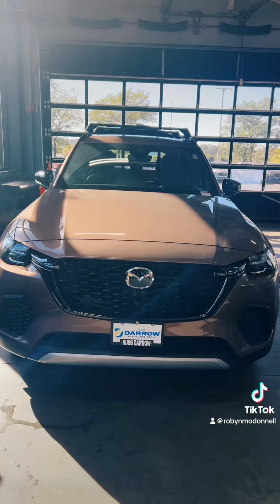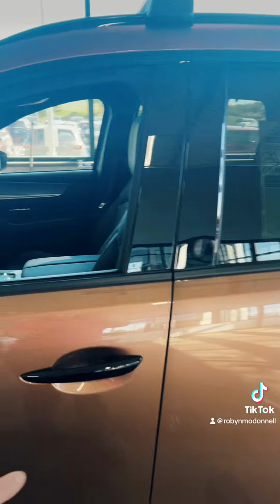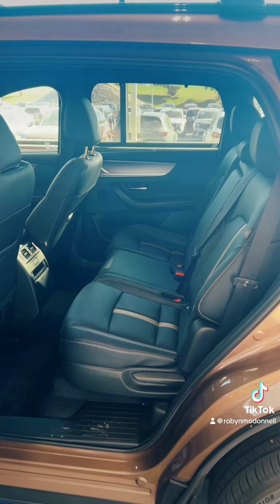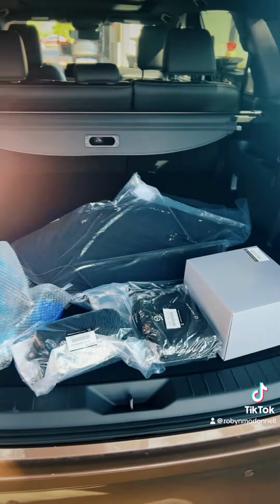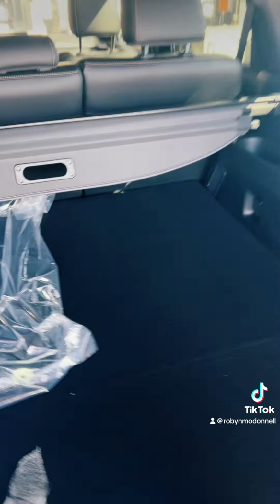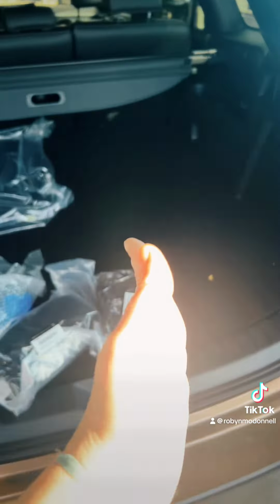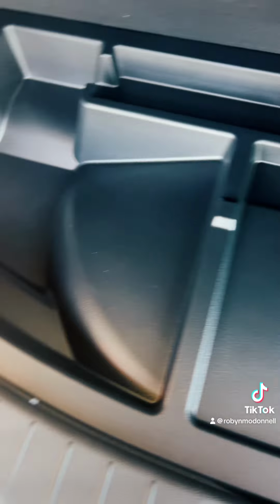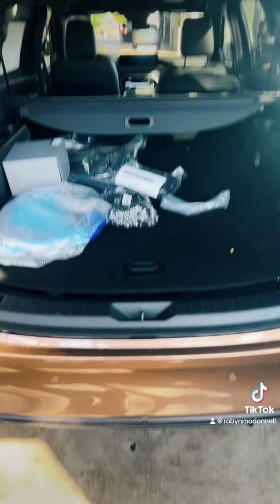Fall Vehicle Mazda CX-70 - Russ Darrow Metro Mazda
🍁 Robyn and the Russ Darrow Metro Mazda team want to show you the ultimate vehicle for all your fall adventures and an incredible ride heading into 2025—the 2025 Mazda CX-70 Plug-In Hybrid! 🚗⚡

With a seamless blend of power and efficiency, the CX-70 Plug-In Hybrid delivers:

- Outstanding fuel economy for those long scenic drives 🍂
- Impressive performance with all-wheel drive for any terrain
- Advanced safety features to keep you and your family protected
- Spacious, luxury interior perfect for comfort and convenience